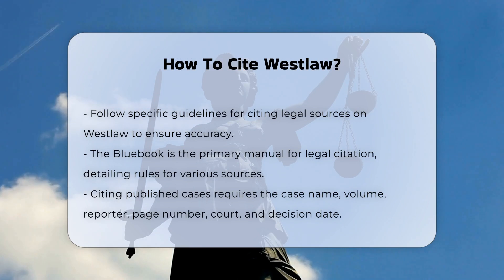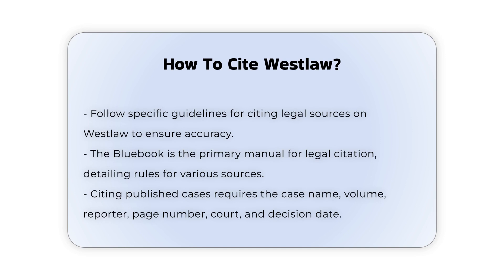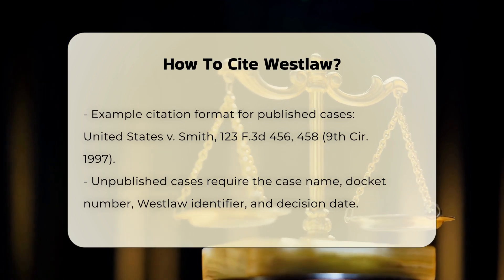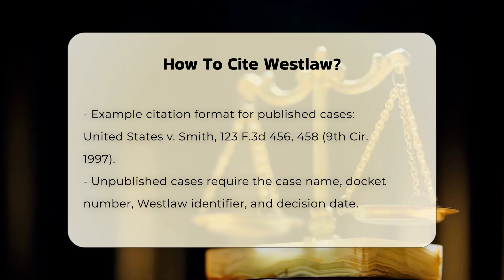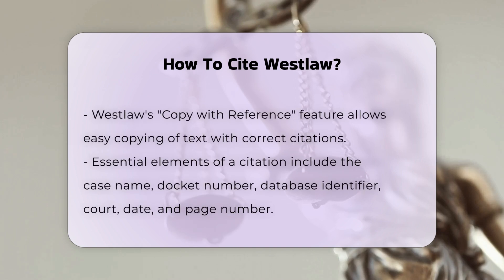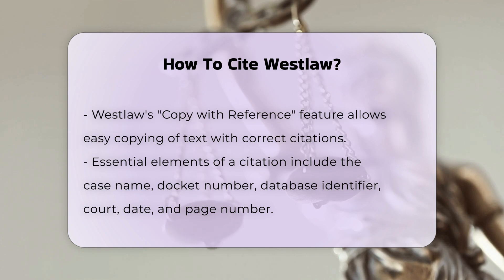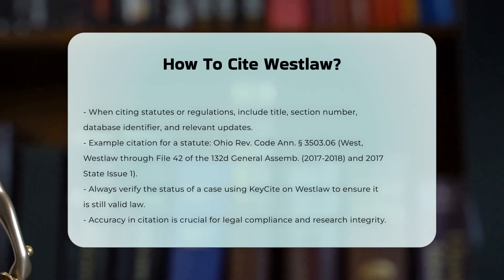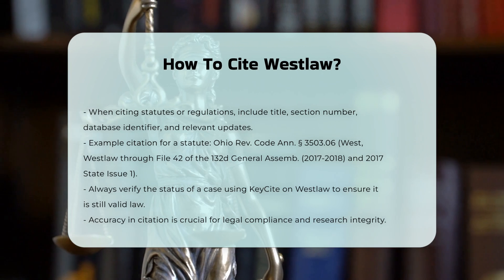How To Cite Westlaw? - CountyOffice.org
How To Cite Westlaw? Have you ever found yourself in need of understanding how to properly cite legal sources from Westlaw? In this informative video, we will guide you through the essential aspects of legal citation, focusing specifically on how to cite cases and statutes using the Westlaw platform. We will explore the widely recognized Bluebook citation system, which serves as the cornerstone for legal citations, ensuring that your references are accurate and compliant with legal standards.

Our discussion will cover the necessary elements for citing cases found on Westlaw, including the significance of the "Copy with Reference" feature that simplifies the citation process. We will also delve into the differences between citing published and unpublished cases, providing clear examples to illustrate the correct formats. Furthermore, we will discuss how to cite statutes and regulations effectively, ensuring you include all relevant information for thorough legal documentation.

Additionally, we will highlight the importance of checking the status of cases using KeyCite on Westlaw to confirm that the cases you are referencing are still valid. Whether you are a law student, legal professional, or simply interested in understanding legal citations, this video is designed to equip you with the knowledge you need.